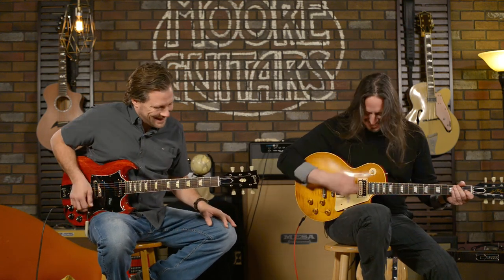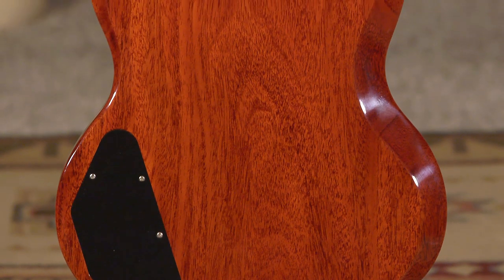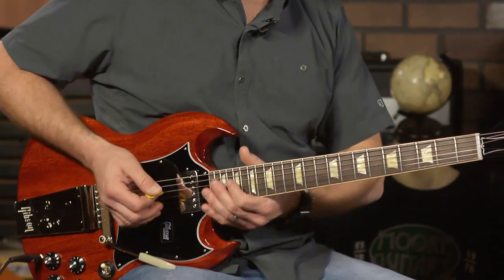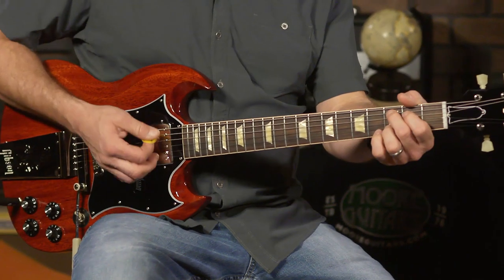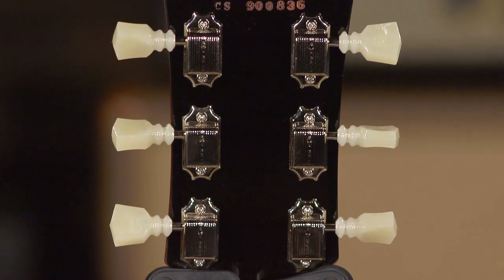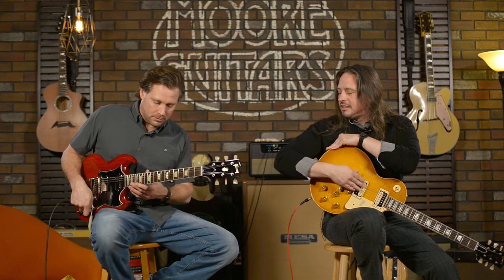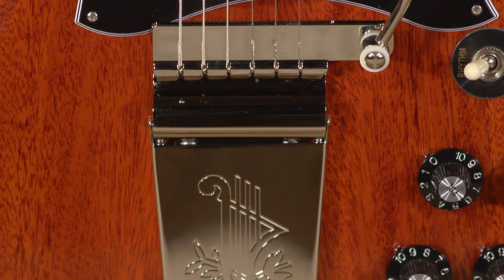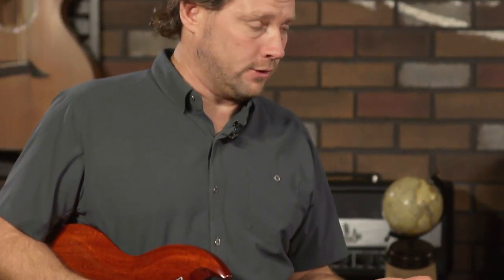Gibson Custom Shop SG Standard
Today Brett and Ed are tackling the Gibson Custom Shop SG Standard. This beauty features a Bolivian Rosewood Neck and has a Long-Style Maestro Vibrola. This Guitar is full mahogany and is exactly what Brett is looking for when he is looking for an SG. It boasts a thinner neck and has a Thinner C. It is the neck of all necks for a Gibson.  You won't be disappointed with this Custom Shop.